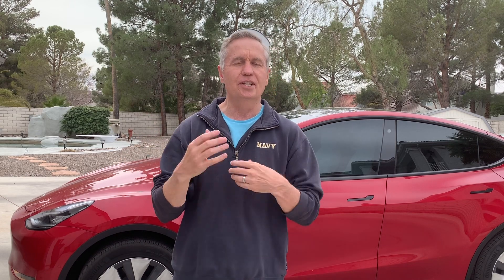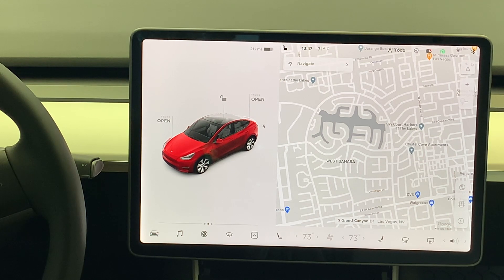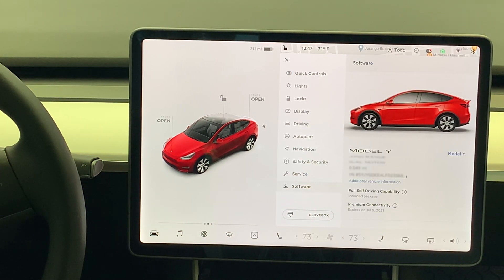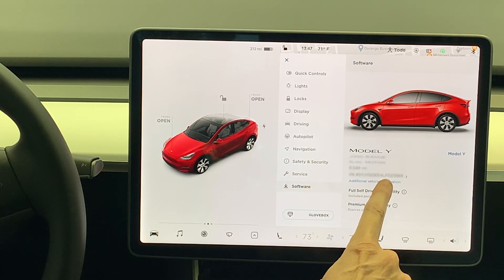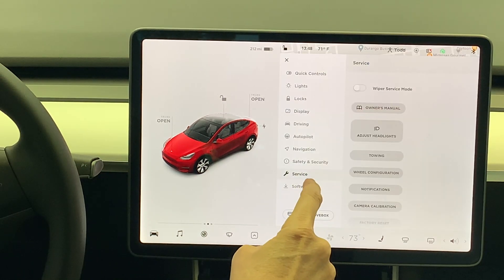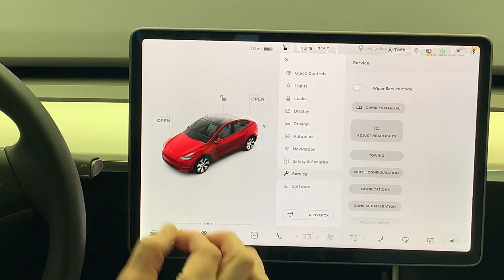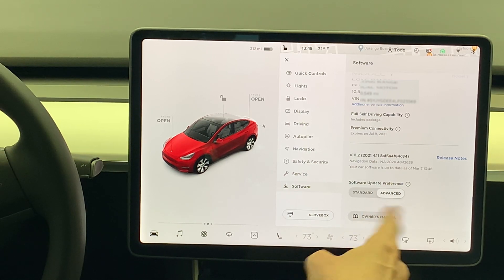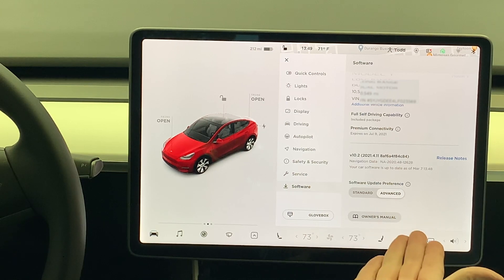BREAKING: How to Apply for Tesla FSD Beta: Elon Tweet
A step-by-step way to get Tesla FSB Beta early and be first in line for any update.  Elon Musk recently tweeted that he was expanding Tesla's FSD beta to 10X the number of drivers over the next month.  He explained in a later tweet that Tesla drivers who had the full self driving package would be able to register from their vehicle on the Service section.

Actually its more likely that to get early access to Tesla FSD Beta that if will be on the software page, since that is where other software options are located within the UI of the screen.

In summary there are 3 things that will be required to be able to apply for Tesla's FSD Beta.
- FSD Hardware installed on the vehicle
- FSD Software package paid for
- Opt-in to the Tesla FSD Beta program